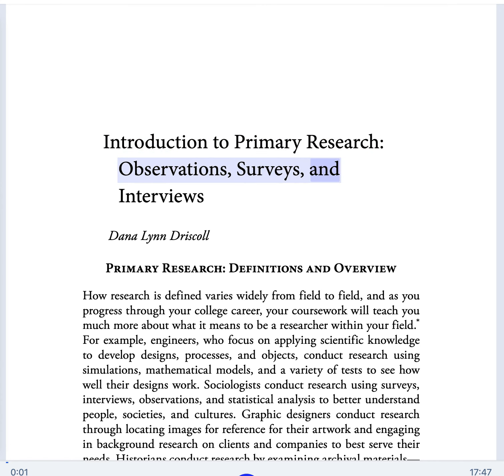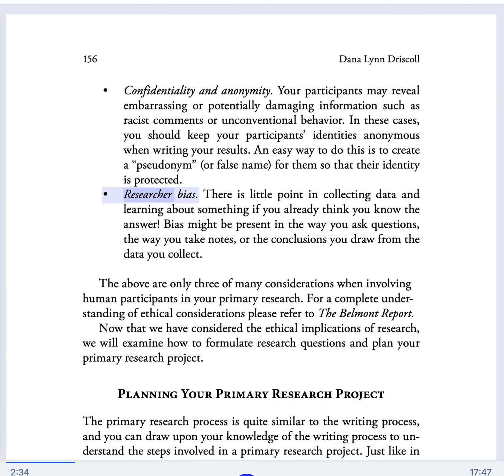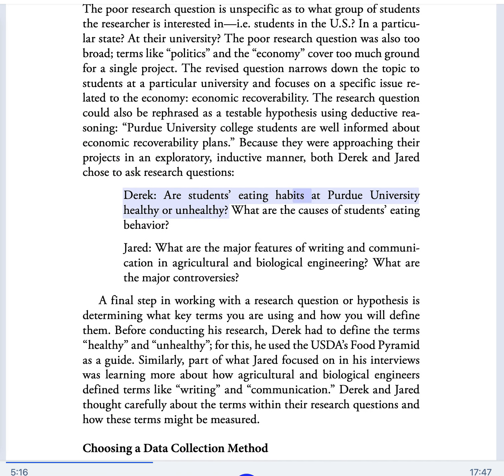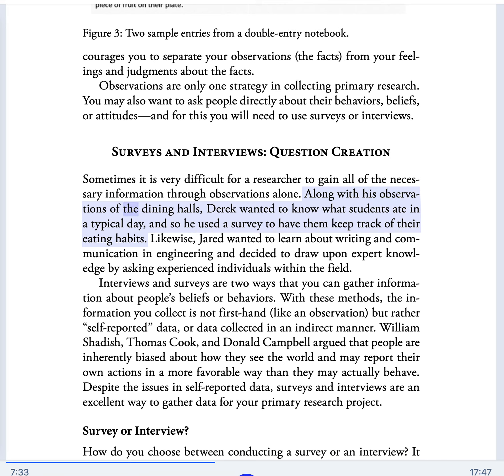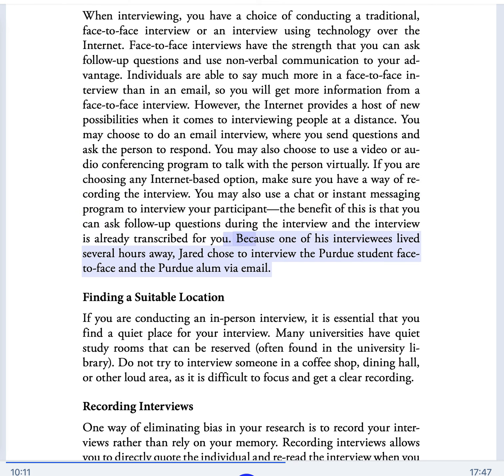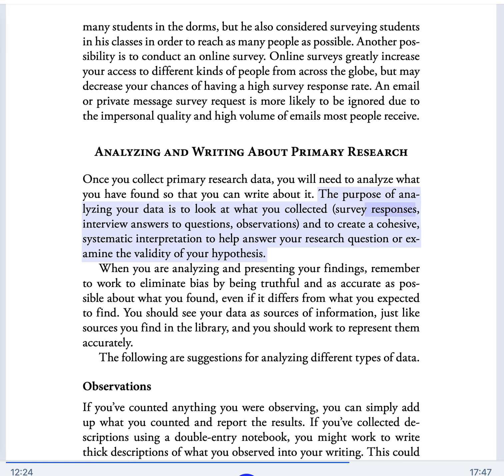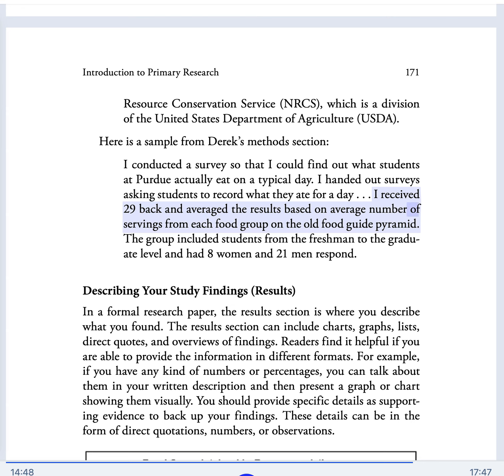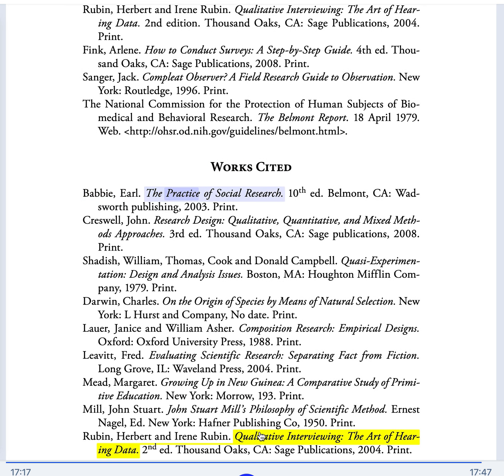What Is Primary Research and Why Is It Important? How do you do it in college?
Introduction to Primary Research: observations, surveys, and interviews by Dana Lynn Driscoll
This video introduces the core concepts of "primary research", exploring its "definition of research" across various fields. We discuss key "data collection" methods such as "survey research" and "observational research", illustrating how fields like "sociology" utilize these techniques to gather insights. This helps to understand how "qualitative research" contributes to a comprehensive understanding of diverse subjects.